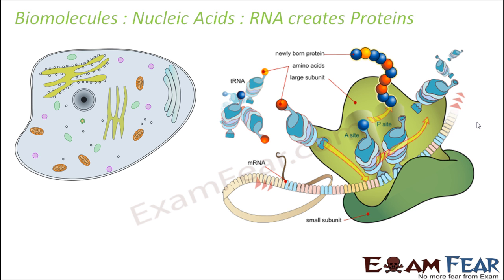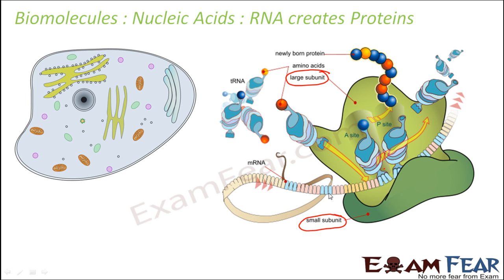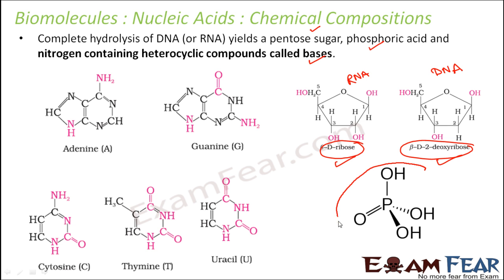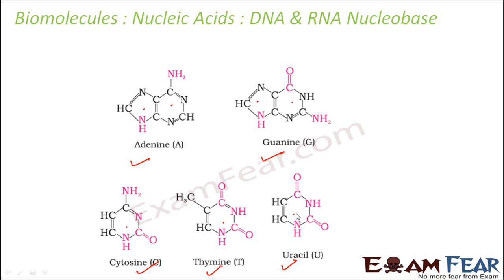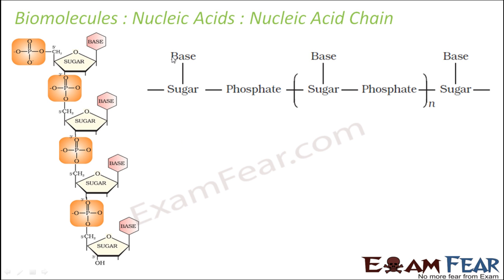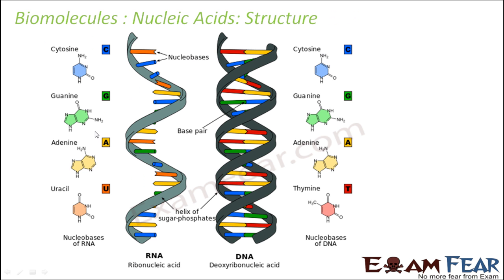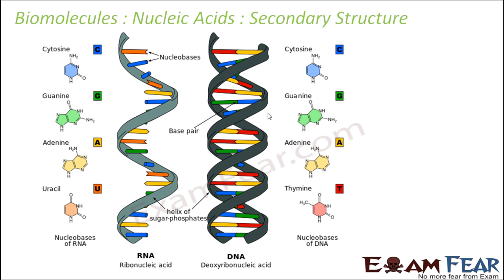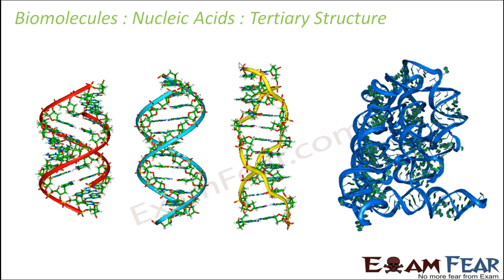Biology Biomolecules Plants part 22 (Nucleic Acids: Structure, bond) CBSE class 11 XI